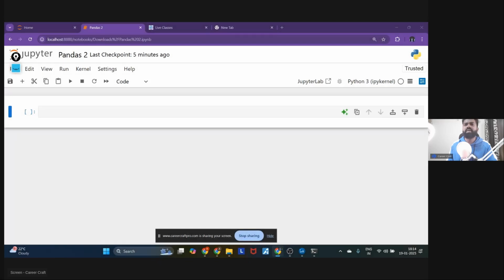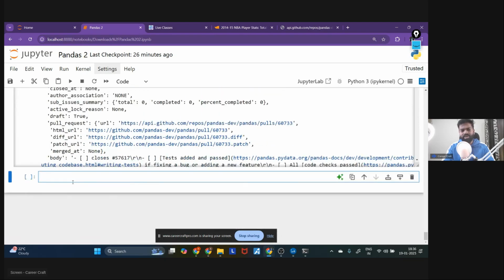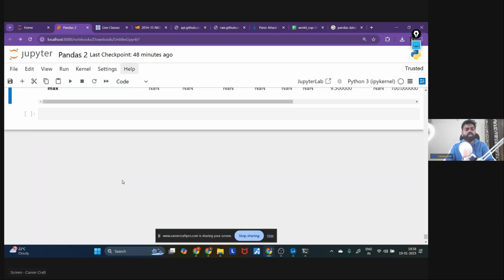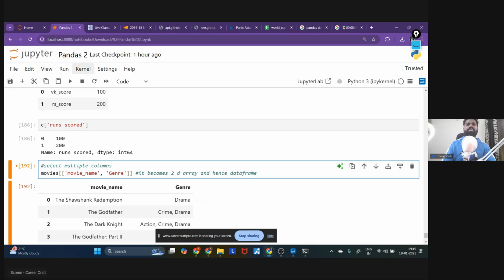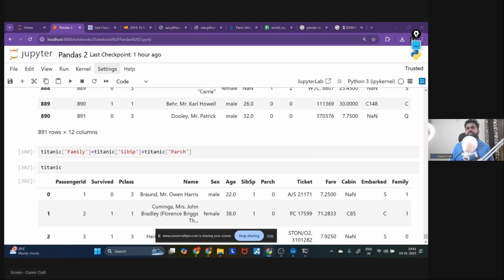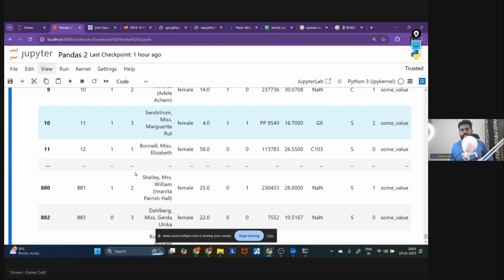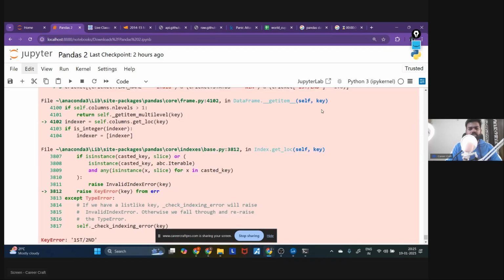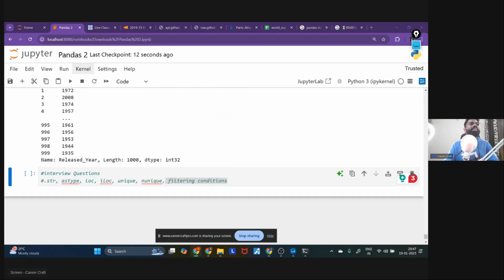Pandas for Data Science | Creating DataFrames, Indexing & Real-World Case Studies (Part 2)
Pandas makes working with structured data in Python effortless 🚀.
In this lecture (Part 2 of Pandas series), we dive into DataFrames, Indexing, and Real-World Data Analysis with IMDb, Titanic, and Cricket datasets.

📘 Topics covered in this session:
• Creating DataFrames (from Series, lists, tuples, dictionaries)
• Reading different file formats: CSV, Excel, JSON, HTML tables, API data
• Metadata & attributes: shape, columns, dtypes, info, head, tail, sample
• Handling missing values, duplicates, renaming columns
• Selecting data: accessing columns, multiple columns, loc vs iloc, fancy indexing
• DataFrame operations: describe, sum, mean, var, std, min, max
• Adding new columns, categorical data, unique & nunique, value_counts
• Filtering rows with conditions & boolean indexing
• Real-world case studies:
– IMDb Movies dataset 🎬
– Titanic dataset 🚢
– World Cup Cricket dataset 🏏
• String operations: contains, startswith, endswith
• Type casting with astype, to_numeric, category conversion
• Common interview questions: .str, astype, loc, iloc, unique, nunique, filtering conditions

🎯 By the end, you’ll confidently work with DataFrames in Pandas and perform hands-on analysis with real datasets.